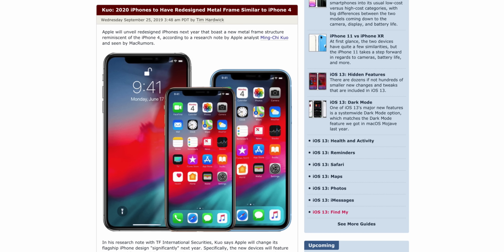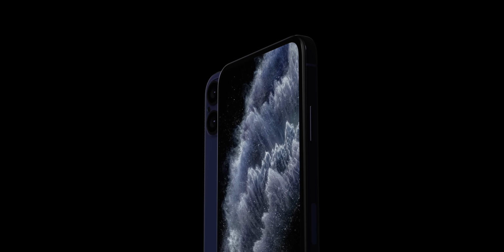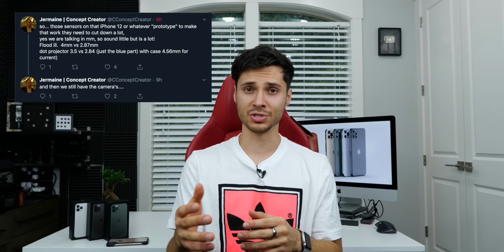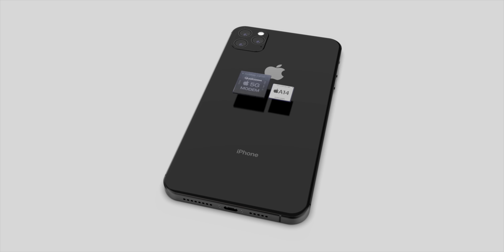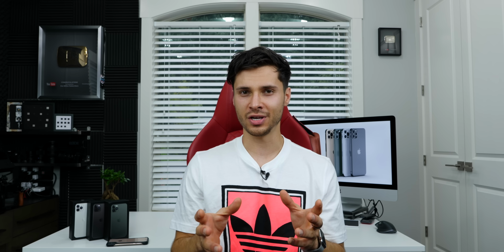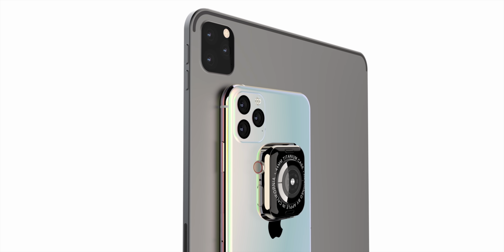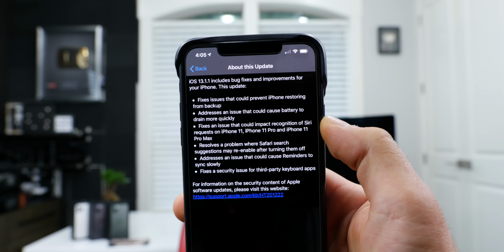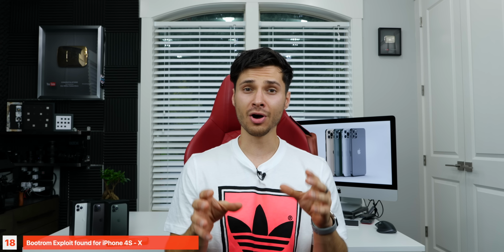2020 iPhone Leaks Have Begun! New Design, No Notch, Glowing Logo!?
The 2020 iPhone 12 leaks have begun! New 'iPhone 4' like design, no notch "prototypes", glowing Apple logo for notifications patent & more news! iOS 13.1.1 & 12.4.2 released + Bootrom permanent jailbreak!